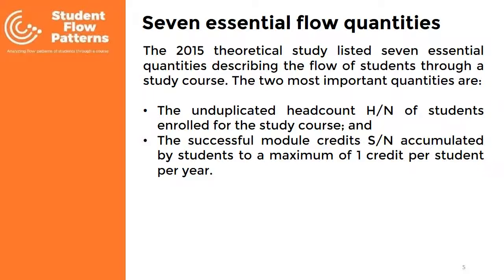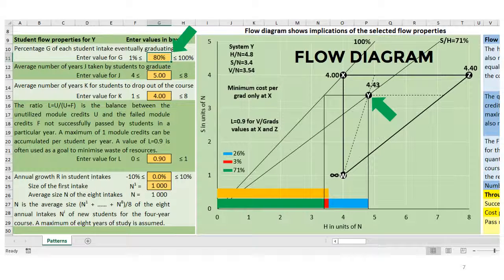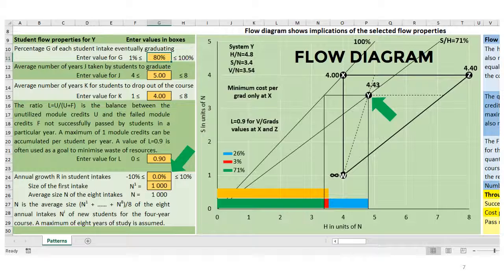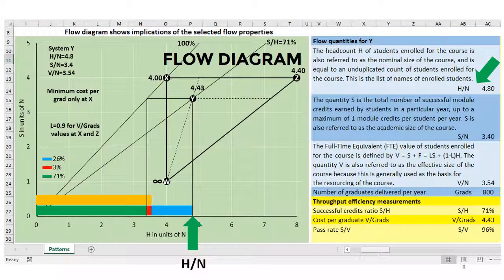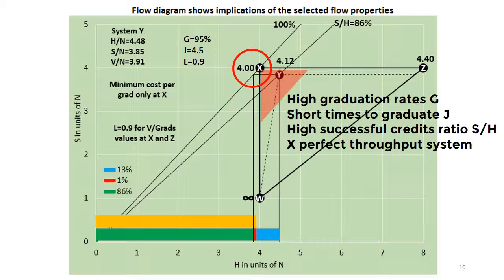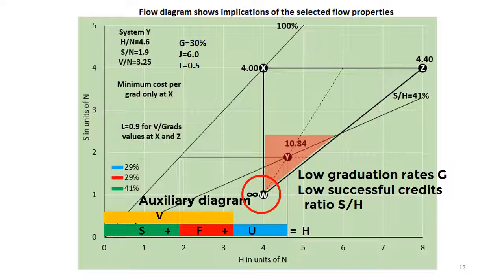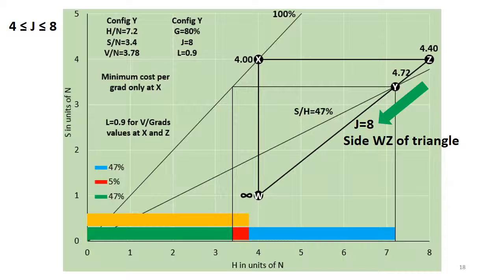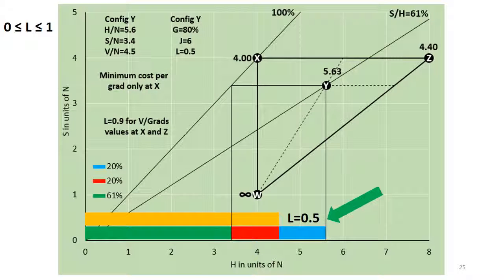StudentFlowPatterns V17 3 Demo video